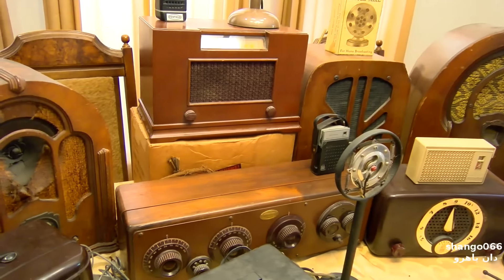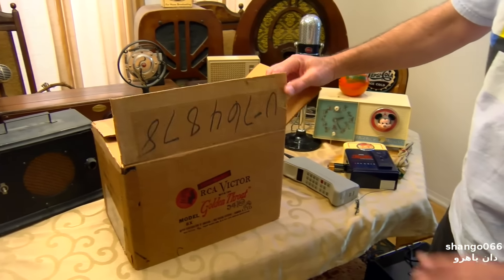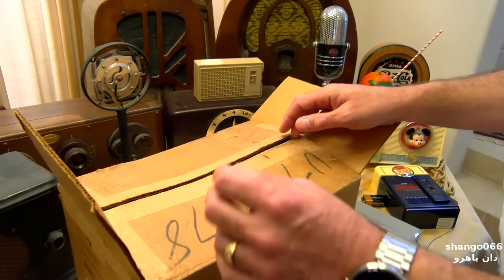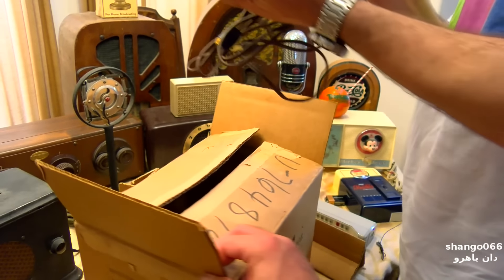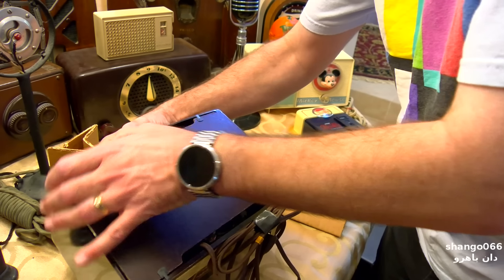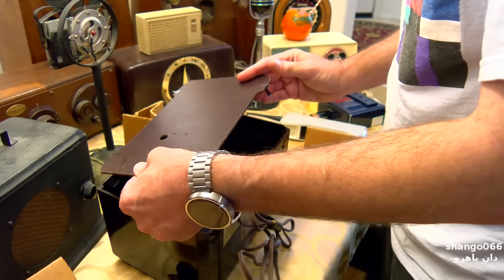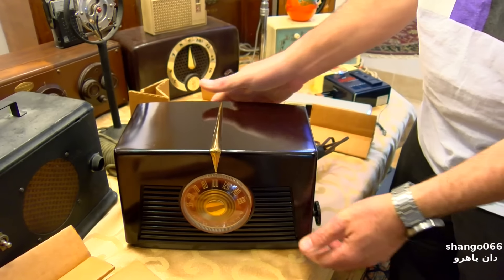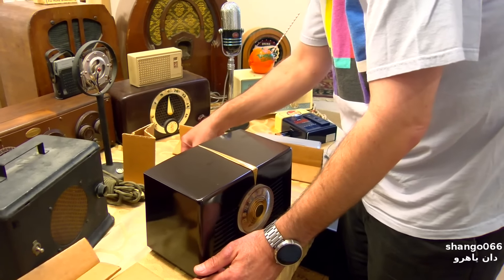RCA Radio New Old Stock From 1949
Opening on the box on a 67 year old radio.